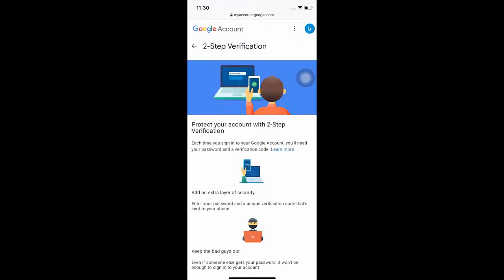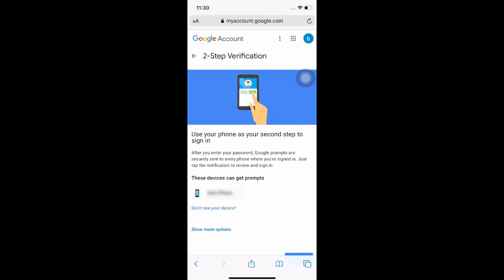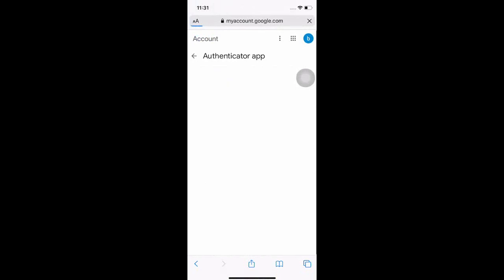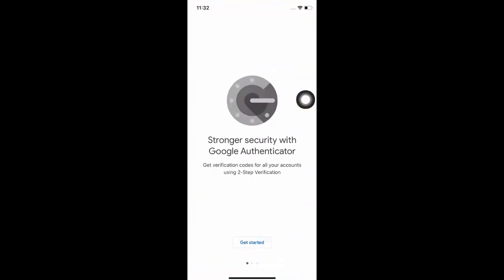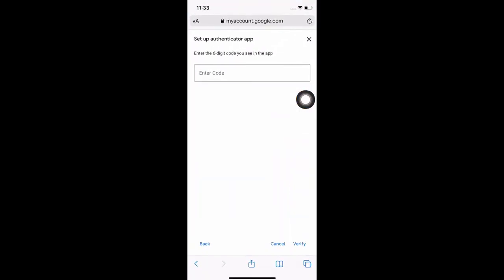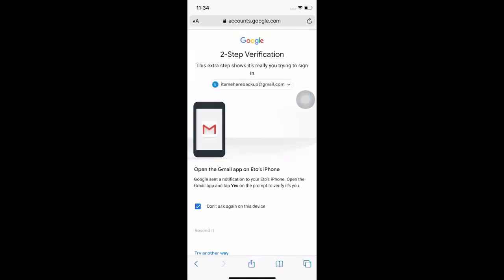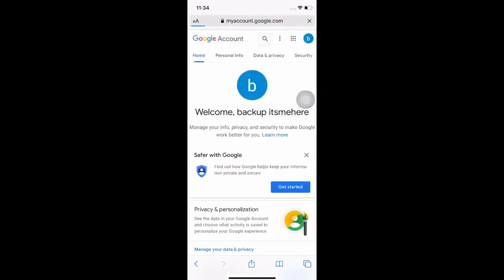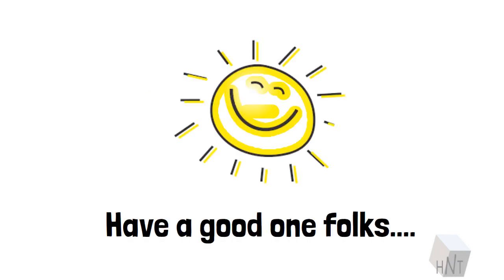FORTIFY Google Account...Use GOOGLE authenticator..iPhone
This is to show how easy it is to enable multi-factor authentication to make your Google Account stronger and not easy to compromise.

Step by step process on enabling two-factor authentication with Google Authenticator being chosen as the other authentication mechanism.

Google authenticator is a free APP.

Thanks to SPARKOL/Videoscribe.